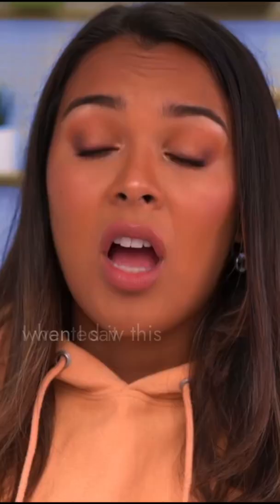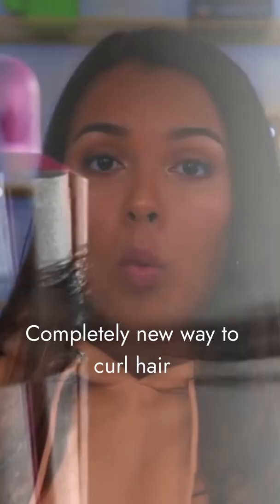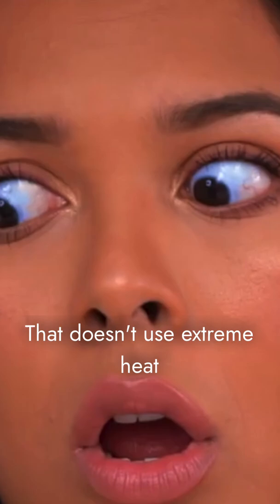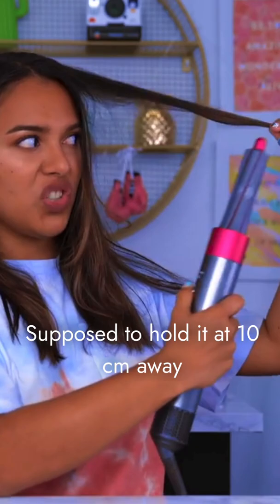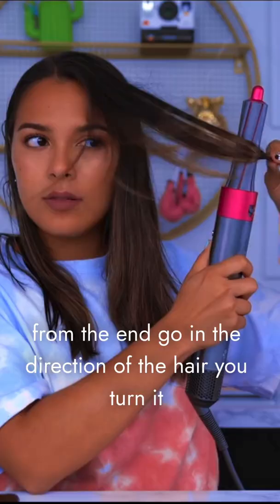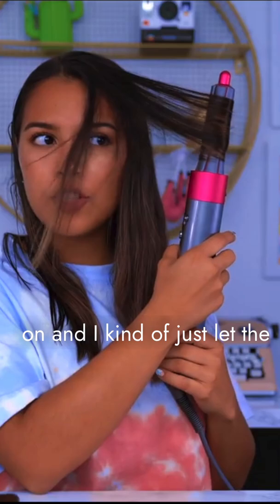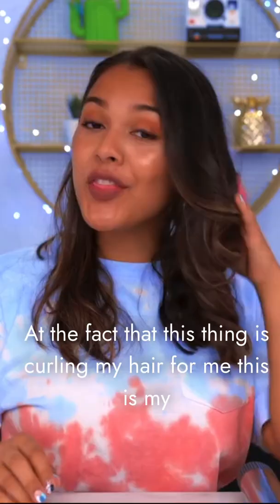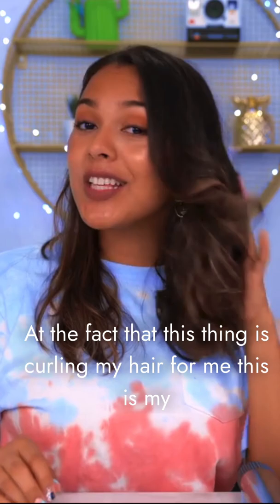IS THIS $549.99 HAIR PRODUCT WORTH IT? 💀 Natalies Outlet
Is the dyson airwrap worth it?  Is it better than other wand curlers in the market? A quick tutorial + my thoughts

Quick beauty life hack videos that give you hair inspiration, for school, work, college, especially for lazy students, moms, girls. I also create stationary, ASMR, sleep, and organization content